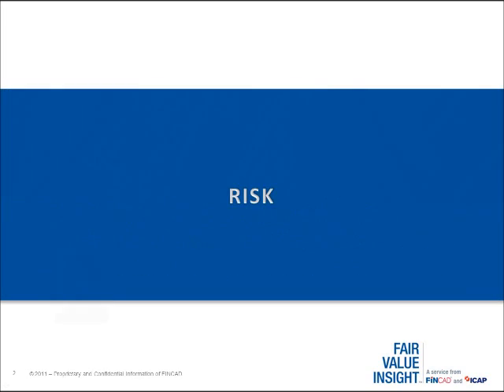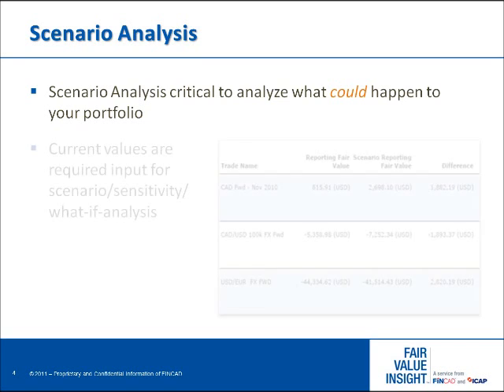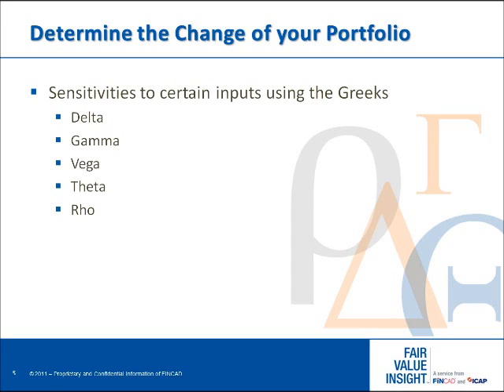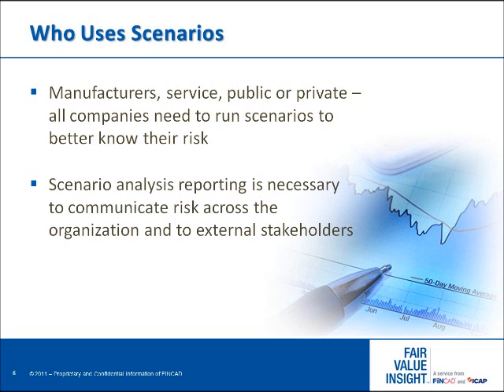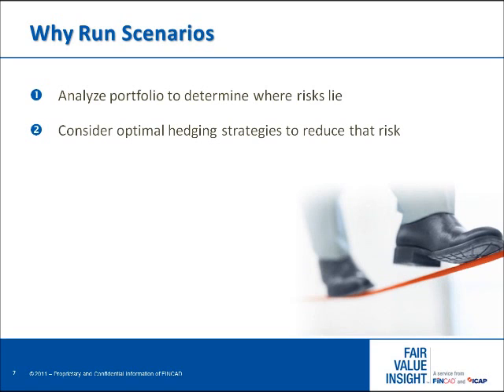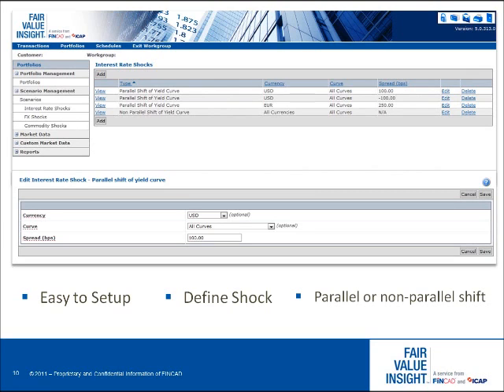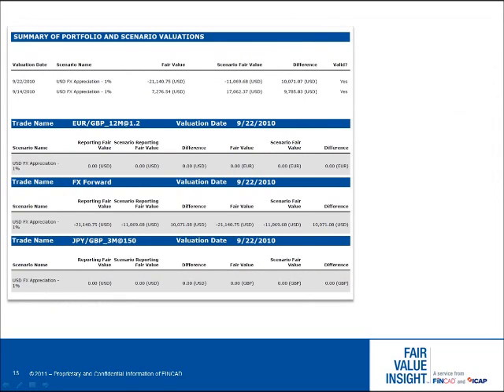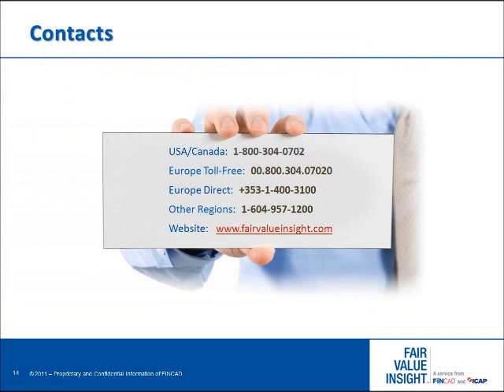Performing Sensitivity Analysis on your Porfolio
This 5-minute video discusses the concepts behind sensitivity analysis for corporate treasuries and shows how simple it can be done using FINCAD's Fair Value Insight.